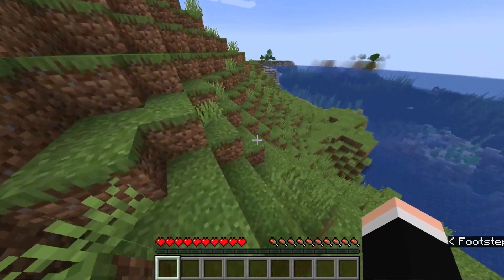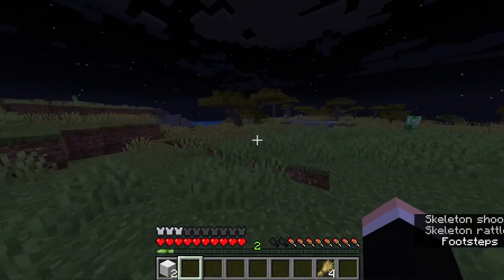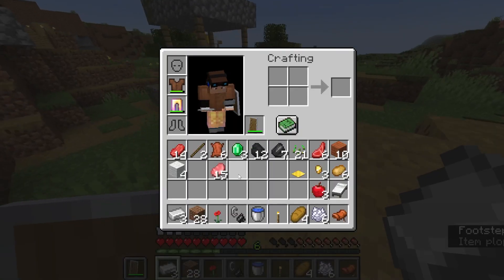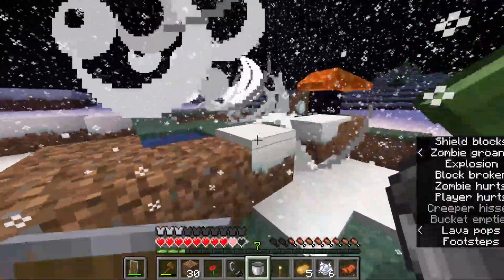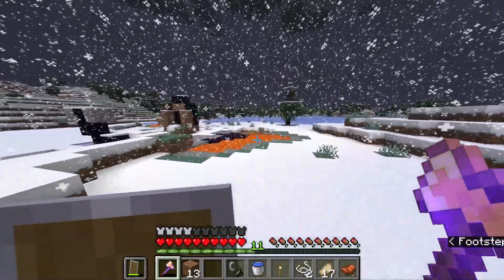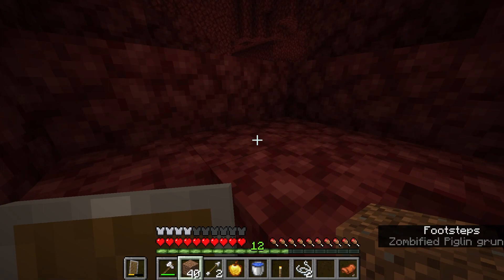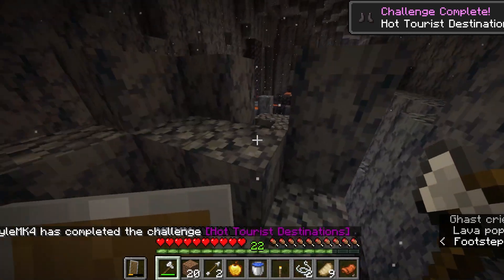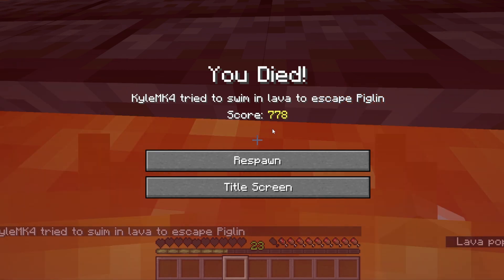Can You Beat Minecraft Without Breaking Blocks?